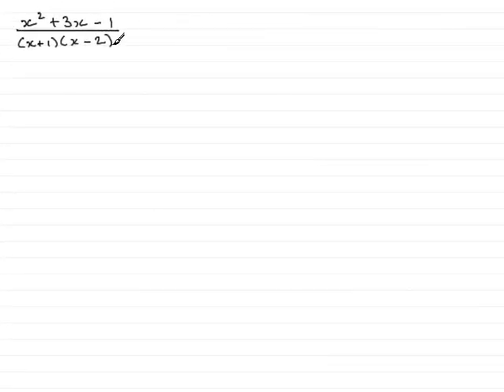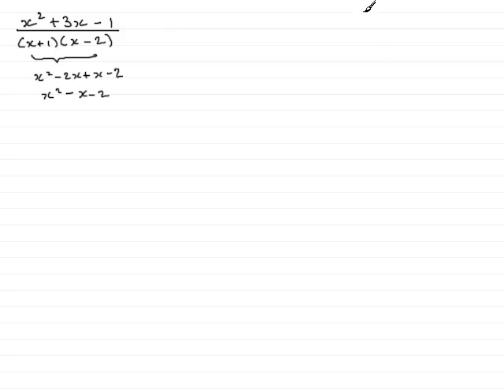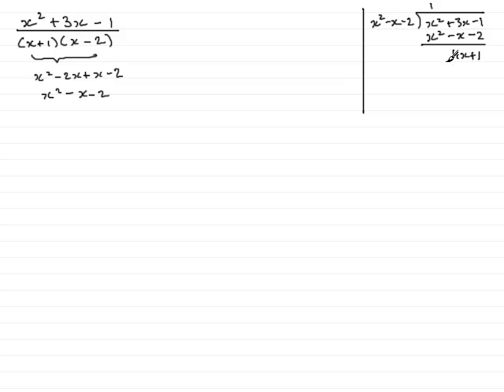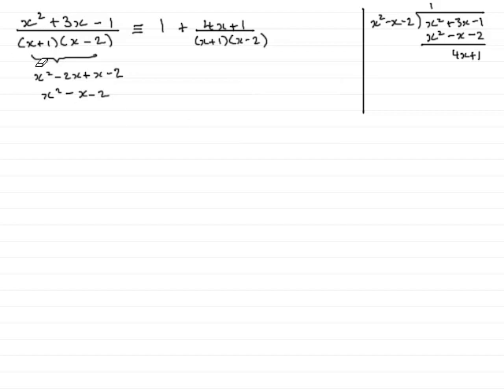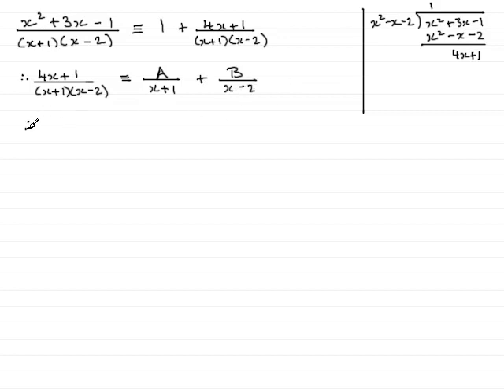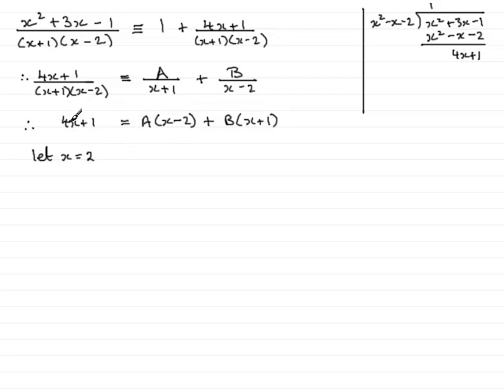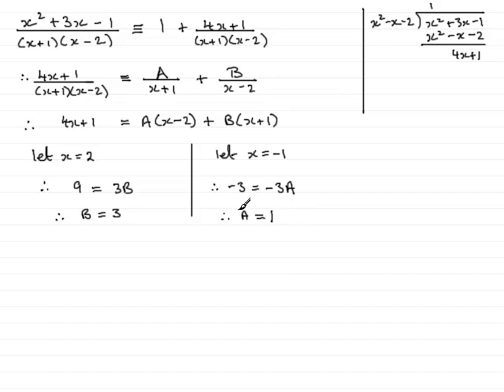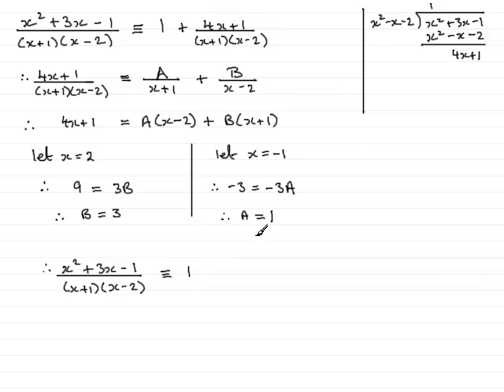Partial Fractions with equal degree : Examsolutions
Tutorial on partial fractions with an equal degree